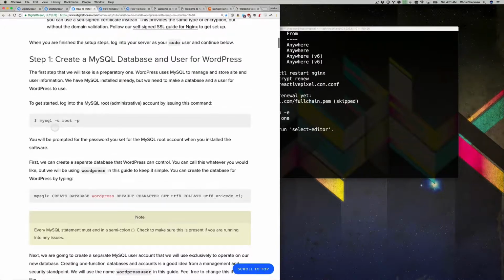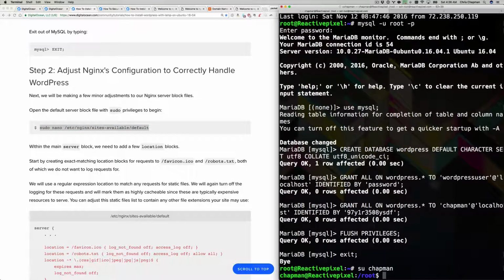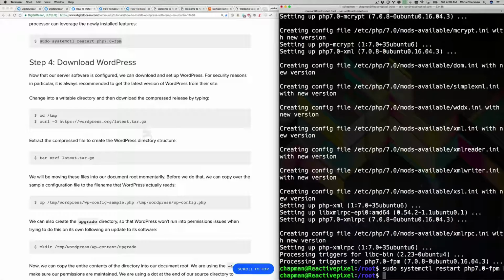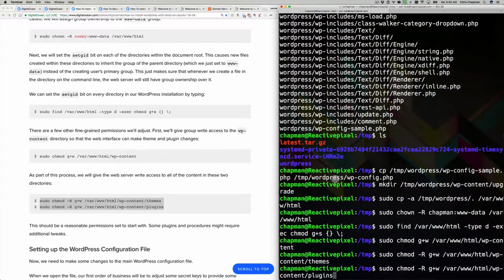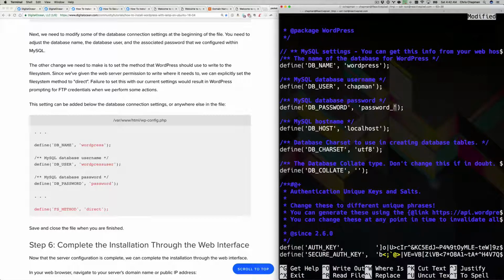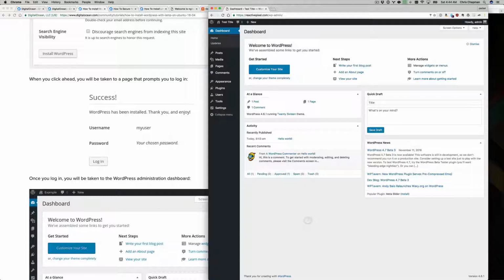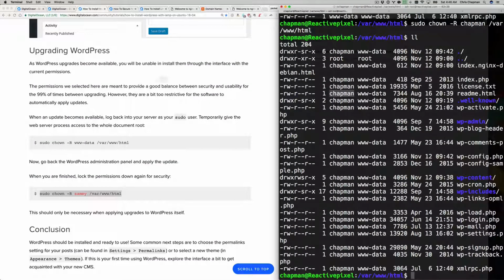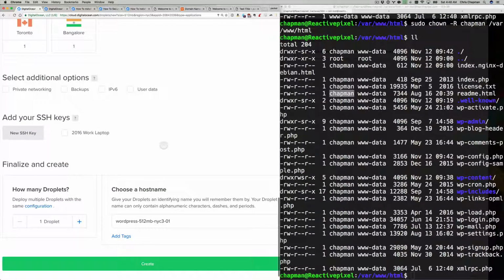How to Install and Secure WordPress pt 4